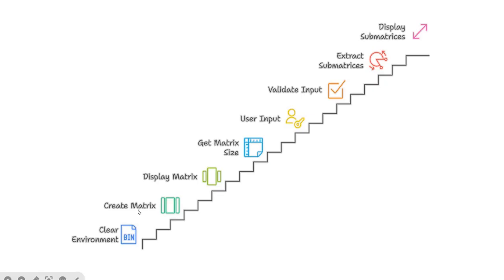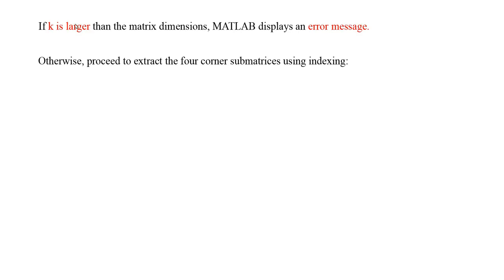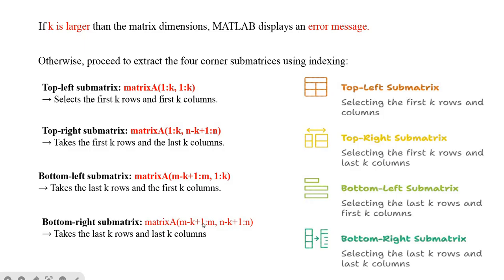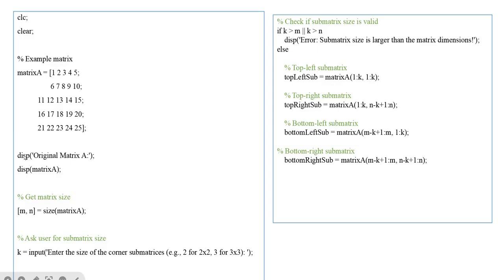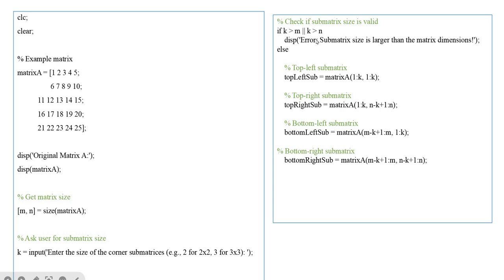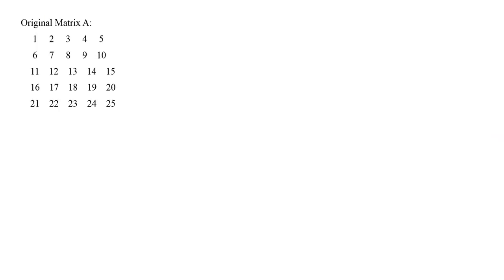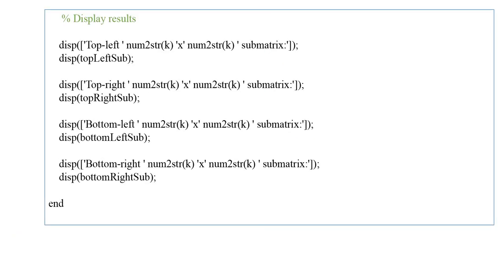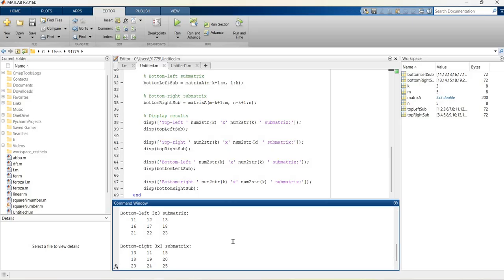MATLAB Program to Extract Any Sized Corner Submatrices Generalized Matrix Indexing Explained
In this tutorial, you’ll learn how to write a generalized MATLAB program to extract top-left, top-right, bottom-left, and bottom-right submatrices of any size.
Perfect for students and beginners learning matrix operations and indexing in MATLAB.